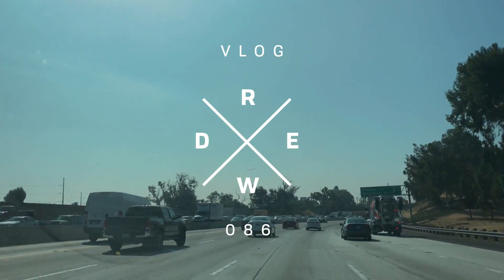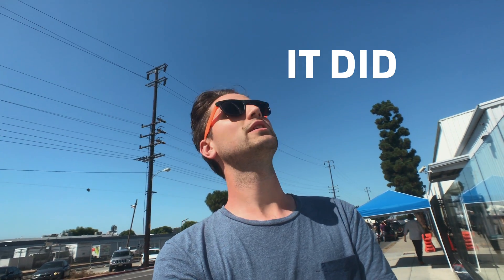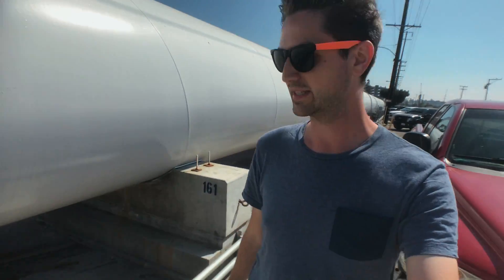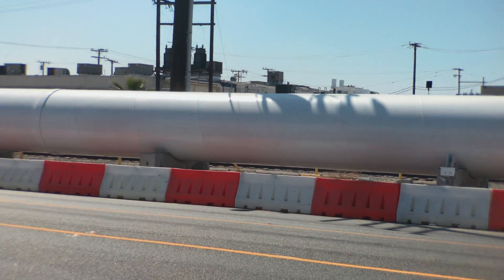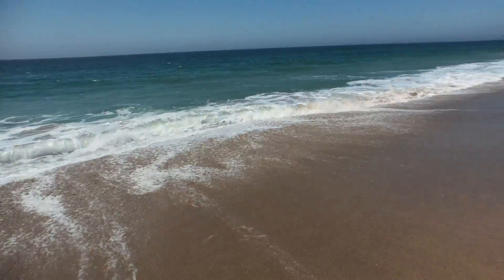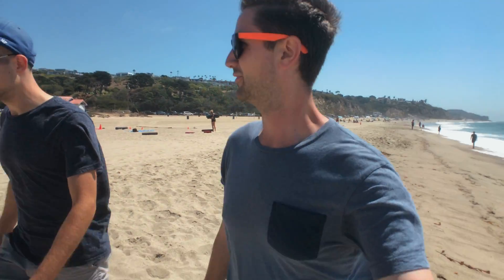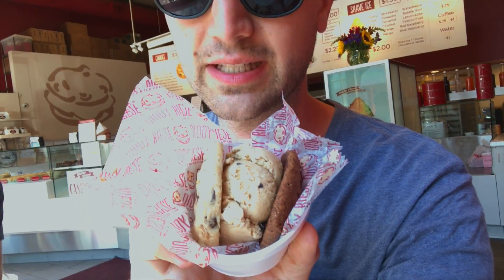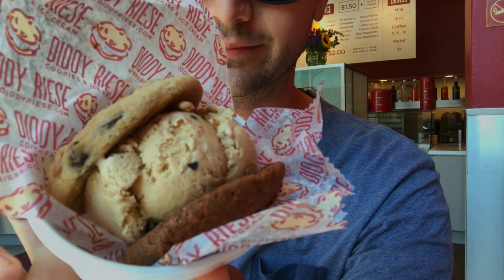SpaceX Falcon 9 rocket- up close!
I'm always watching the comments, so leave me a note and I will like it and respond!